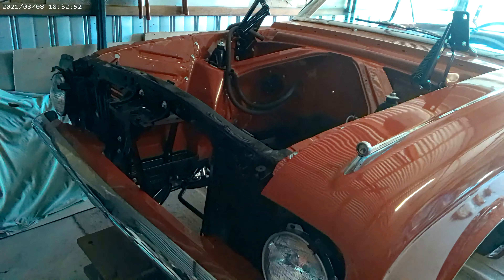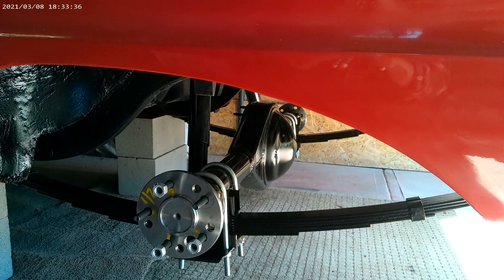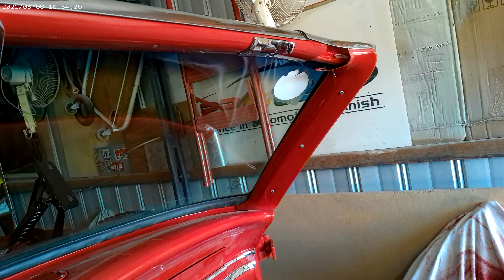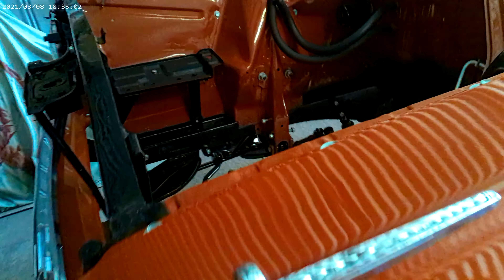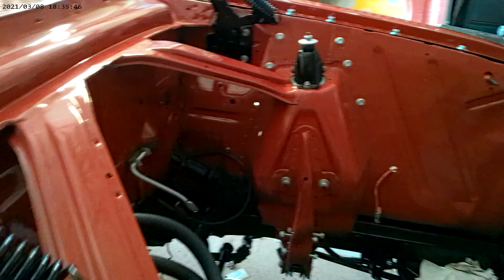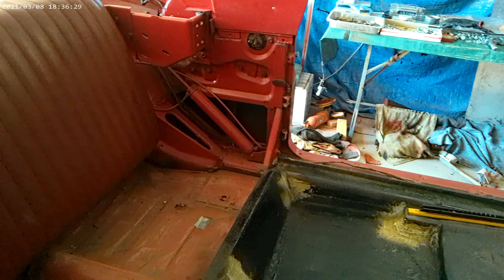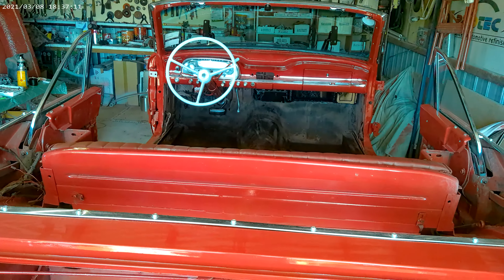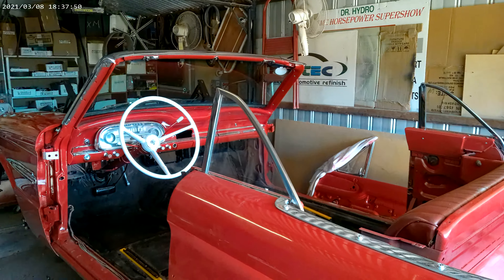full walk around video USA falcon BODY & PAINT by Kym Langton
full walk around video USA falcon done for bruno was bare metal strip , whole floor rebuilt , colour is original RAGOON RED usa colour , i fitted 302W & C4 TRANS & DRUM 9INCH REAR plus all new suspension parts , came up beautiful and i was happy with it as owner should be !!!
BODY & PAINT by Kym Langton